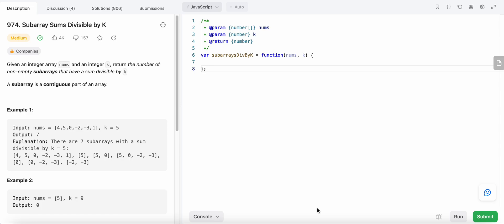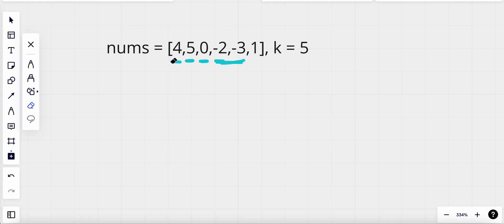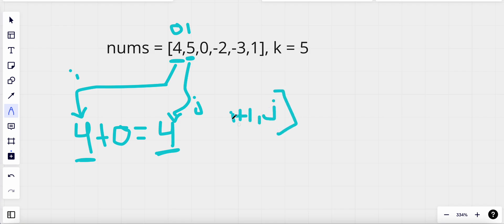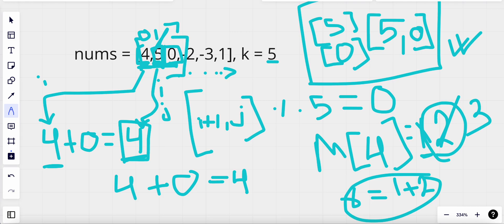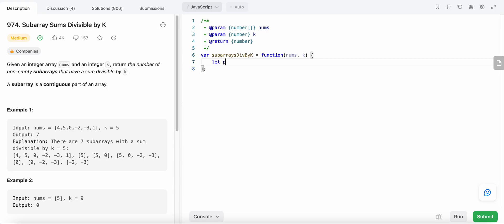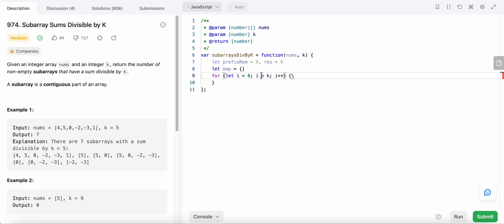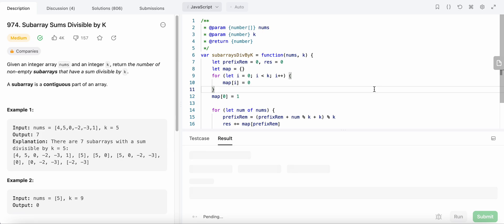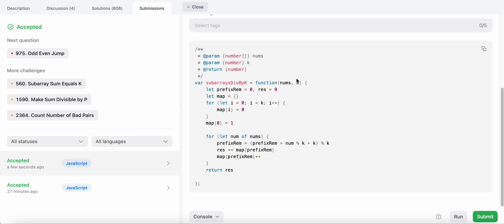974. Subarray Sums Divisible by K | JavaScript | HashMap | LeetCode Daily Challenge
I have created a simple video explanation of the leetcode daily challenge problem along with an example explanation and dry run. Hope it is helpful.